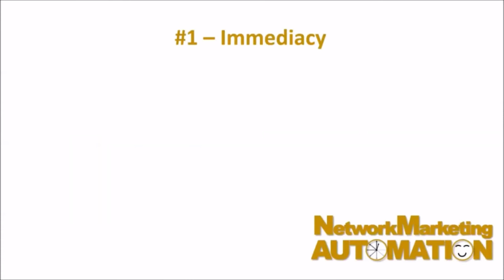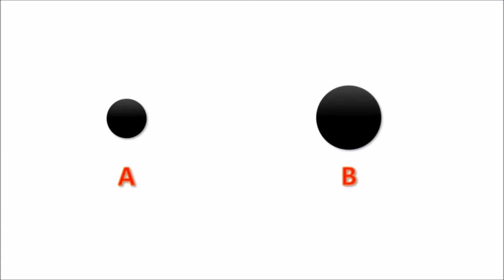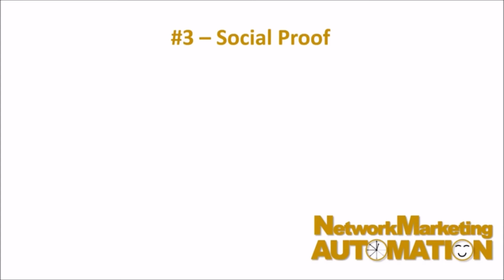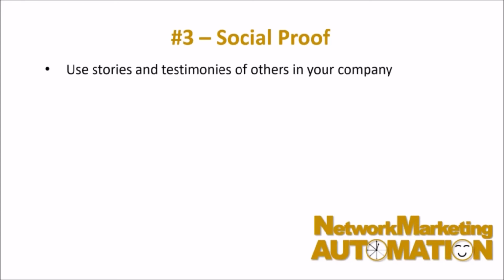Network Marketing Automation - 4 Elements Of An Attractive Offer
Grab Your Free Automation Toolkit

When you are presenting your Network Marketing opportunity to a prospect there are 4 elements that you should include when you are making your offer. Watch this video to learn how to make it a "no-brainer" for them to join.